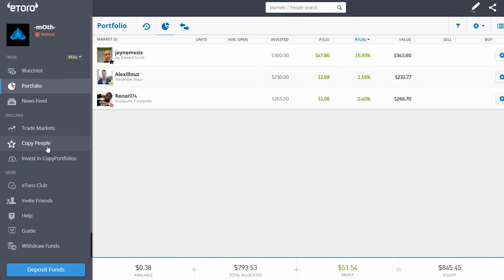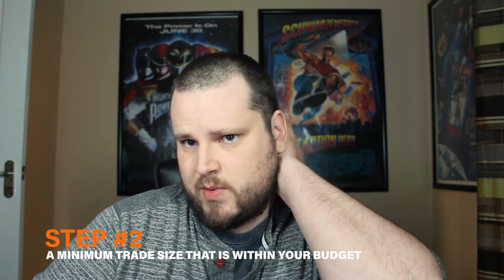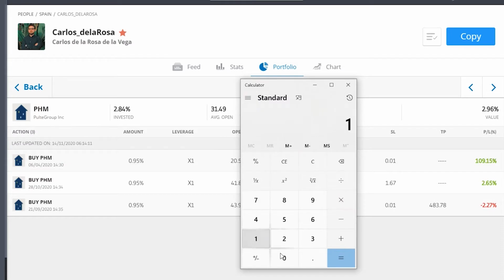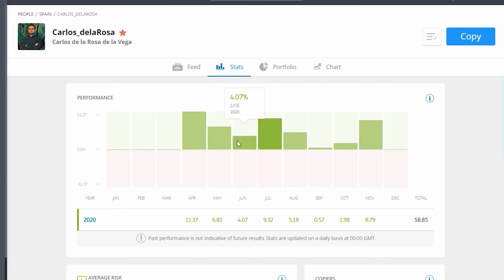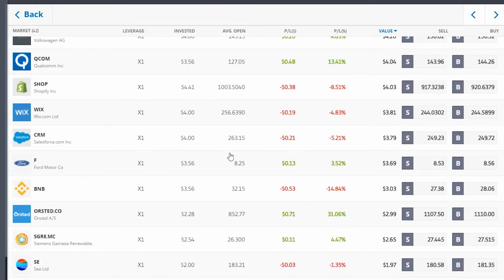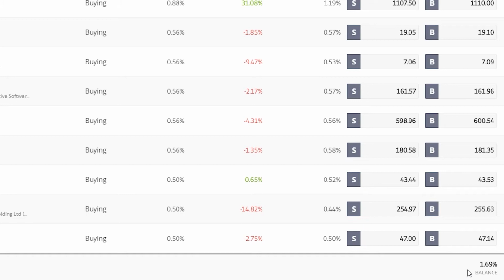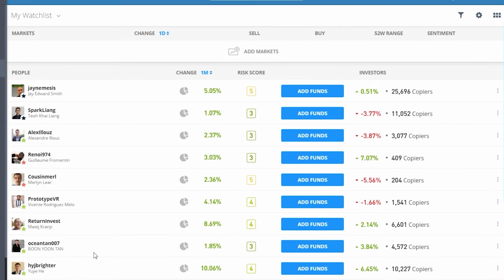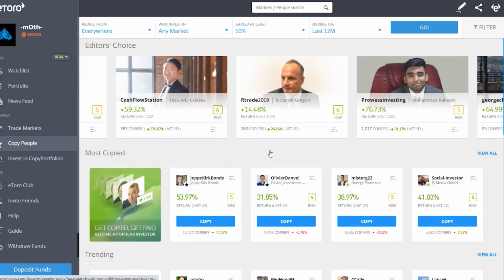6 Easy Steps to find the Best Traders to Copytrade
Sometimes it can be overwhelming on who to Copy, so many choices...
I explain my complete Trader choosing process in this Easy 6 Step Guide.

To keep up with my Copy Trade adventures on eToro, you can find me on the below link:

See you in the next Vid!
-Steve